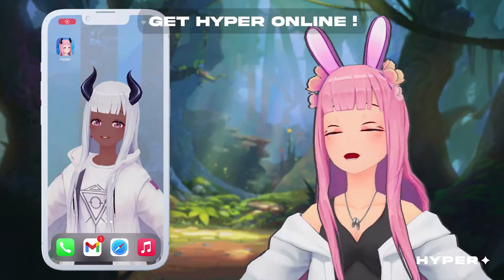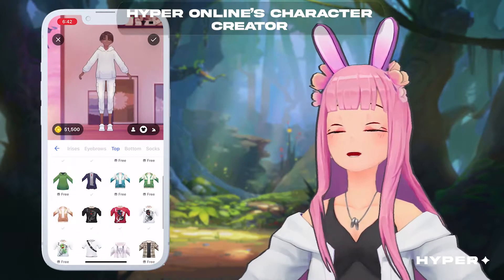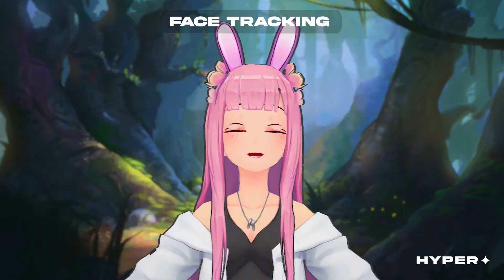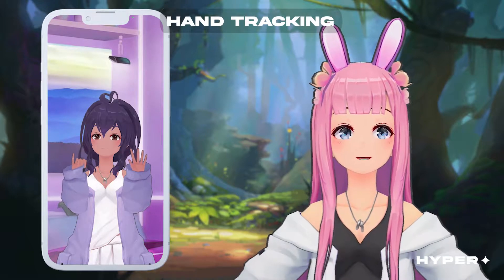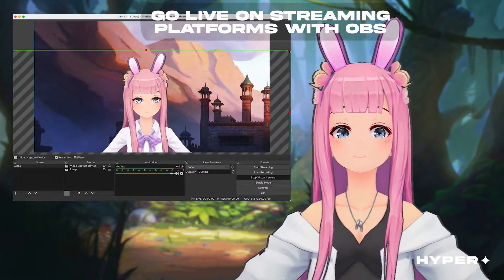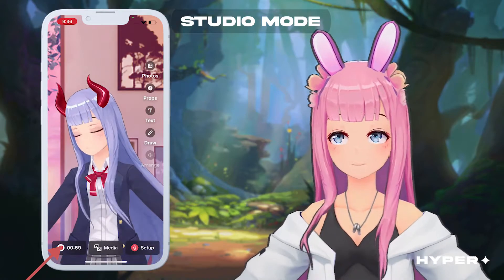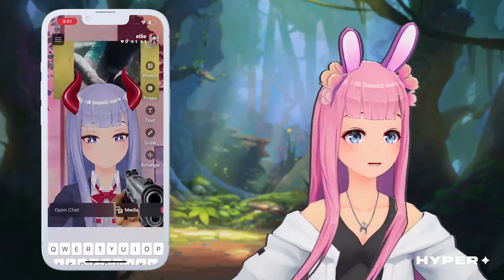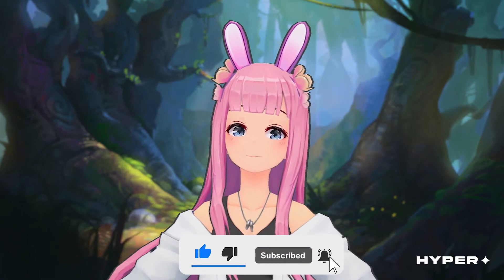Free iPhone Vtubing App Tutorial 【Hyper Online】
How to become a Vtuber with an iPhone! If you only have a phone and want to get started Vtubing or making a vtuber, try Hyper Online. It's a free application. It also works with OBS and Streamlabs!

A complete guide on all things Hyper Online! Hyper online is a easy-to-use VTubing app for anyone who's looking to start VTubing, but needs a little help. This video touches on everything you need to know about the in app functions and what we provide. The best part is, the only thing you need to get started is an iPhone!

»✧✦LINKS ✦✧«

»✧✦TIMESTAMPS ✦✧«

0:00 What is Hyper Online

0:40 Character Creator

1:02 Importing VRMS

1:10 Face Tracking

1:41 Hand Tracking

2:12 Going Live to Twitch or YouTube

2:27 Using a Hyper Avatar with OBS

2:50 In App Posts/ Studio Mode

3:15 In App Livestreaming

»✧✦ABOUT HYPER ONLINE✦✧«
Hyper Online is an avatar app that makes it super easy to be a virtual avatar! If you have a 3d model, you can import it into the app with a VRM file. You can create your own 3d model using various software like vroid studio, etc. and then import it easily with our app! We also integrated an OBS / Streamlabs mode so it's super easy for you to set up scenes and start streaming to Twitch, Youtube, and more!

»✧✦SOCIALS ✦✧«